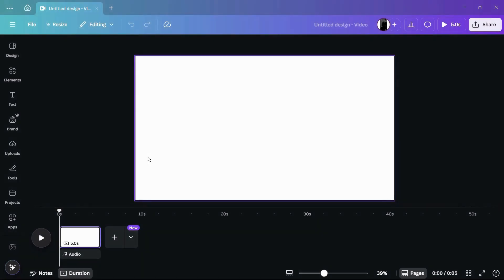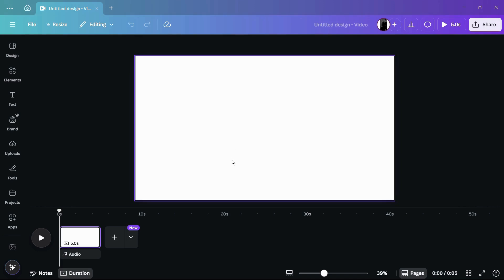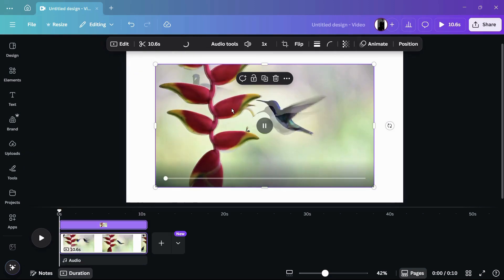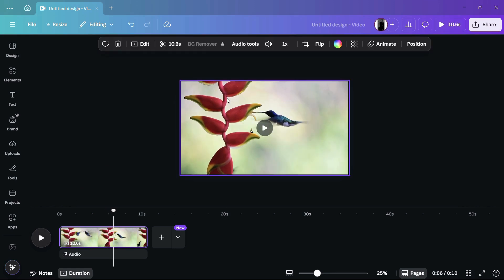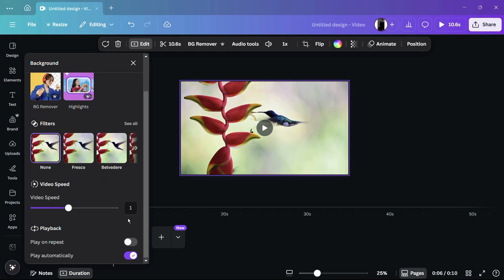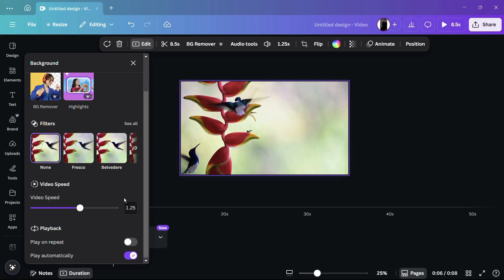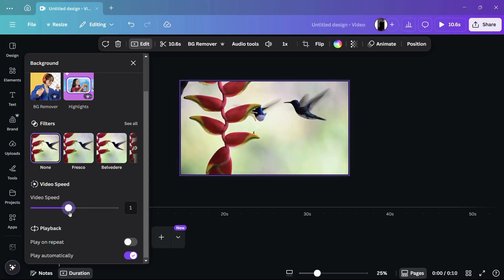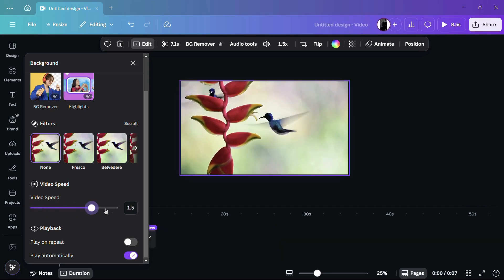How to Adjust Video Playback Speed in Canva | make Videos slow or fast in canva (easy Guide)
⏩ Want to make your video play faster or create a dramatic slow-motion effect?
In this beginner-friendly Canva tutorial, you’ll learn how to adjust the video playback speed in Canva to either speed up or slow down your video content — perfect for Reels, YouTube Shorts, TikToks, product promos, educational videos, and more.

🎯 Canva now allows users to control video playback speed directly inside the editor — no external tools needed!

📽️ In this tutorial, you’ll learn:

How to select a video and access speed settings in Canva

How to speed up video playback (2x, 1.5x, etc.)

How to slow down video playback (0.5x, 0.25x, etc.)

How to preview and fine-tune video speed

Tips for syncing music and voiceovers with new speed

How speed changes affect export quality and file size

Works for both Canva Free and Canva Pro users

📱 Also includes how to adjust video speed on Canva mobile app (Android/iOS) and desktop version.

💡 Whether you're making time-lapses, tutorials, cinematic intros, or storytelling edits — adjusting playback speed helps deliver dynamic and professional results.